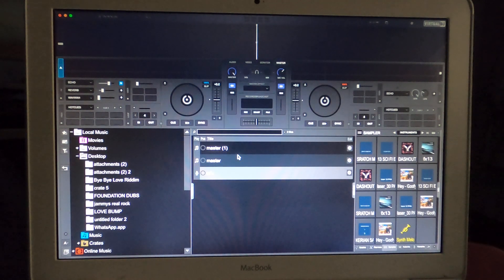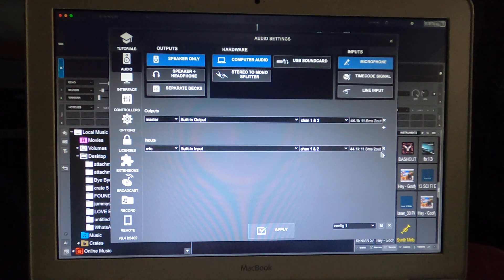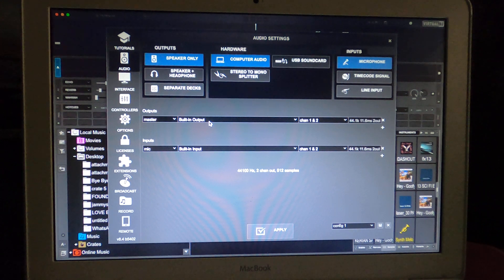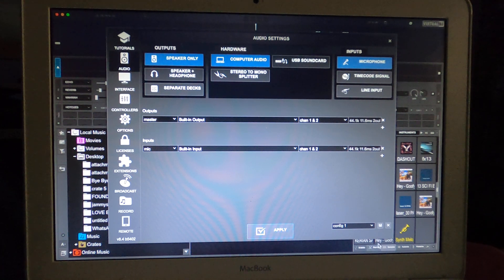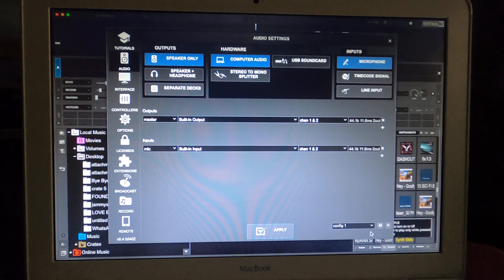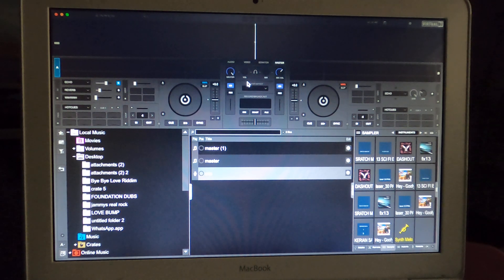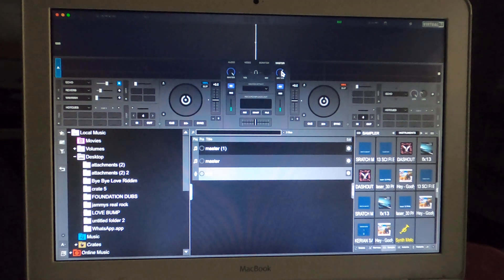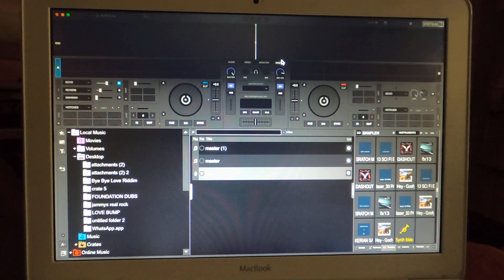virtual dj - 2021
Adding the microphone to Virtual Dj 2021